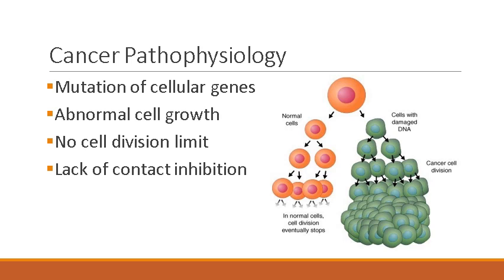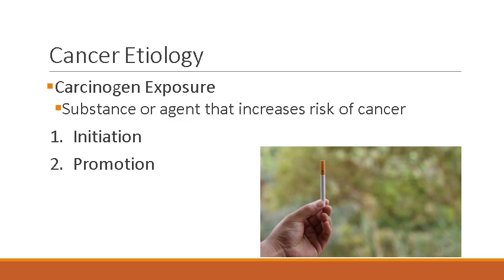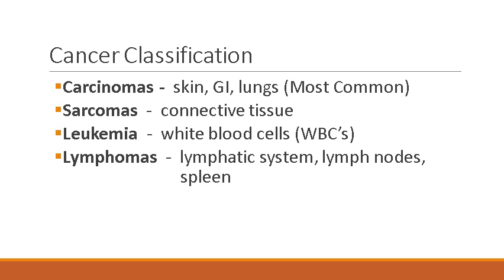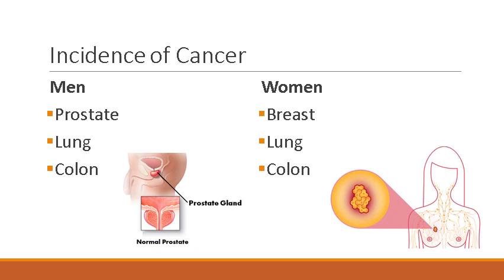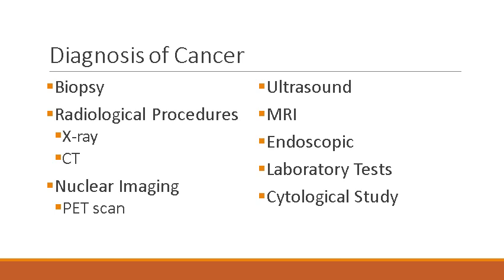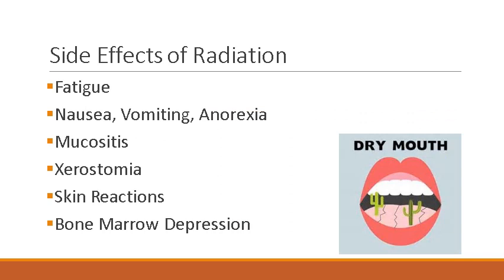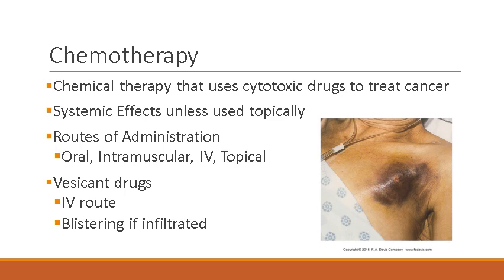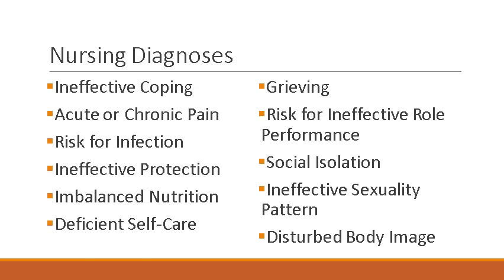Chapter 11 Recorded